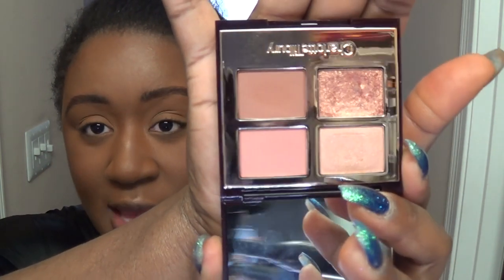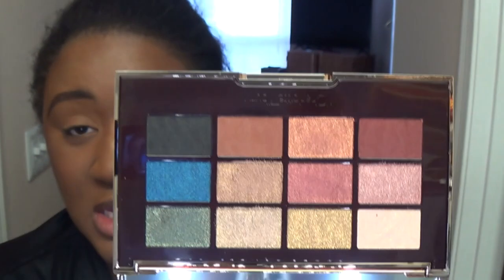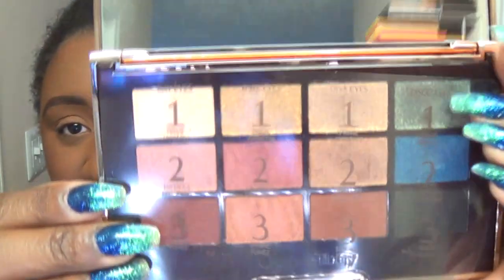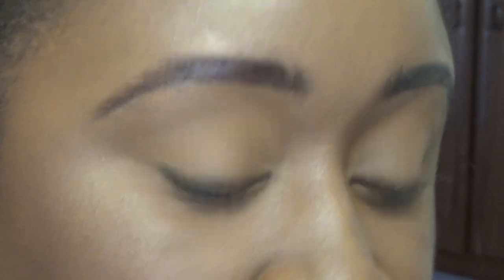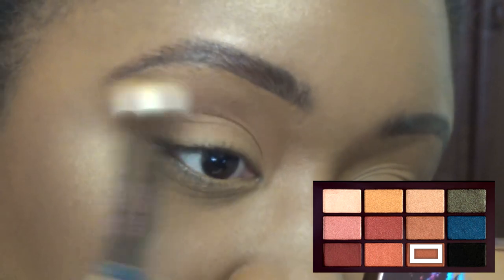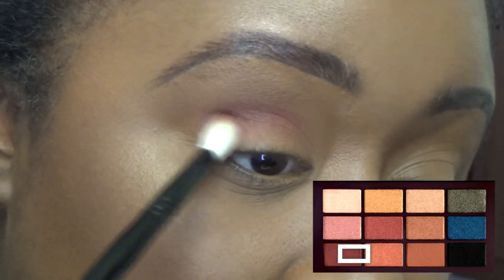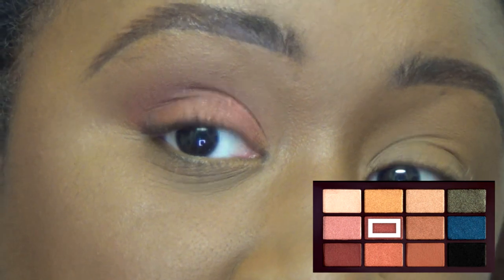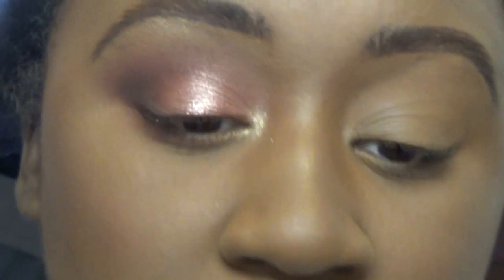Trying Charlotte Tilbury Take 2 ft. The Icon Palette & Latex Love | Ashley Crutchfield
Hi Guys!  I picked up 2 new items from Charlotte Tilbury, the Icon Palette and the Latex Love Lip Gloss.  Here is my 1st Impression of those items!  I wanted to see if my experience with the Pillow Talk palette was a fluke!

Products Mentioned:
Charlotte Tilbury Icon Palette
Charlotte Tilbury Latex Love Lip Gloss (Dirty Dancer)